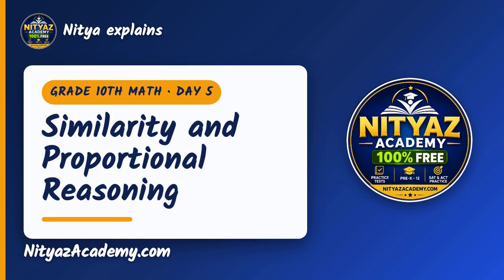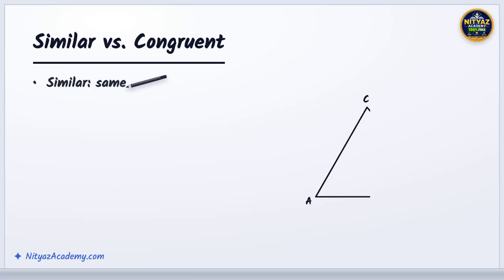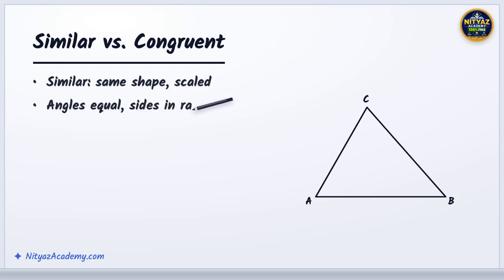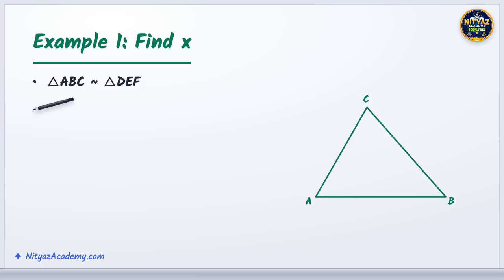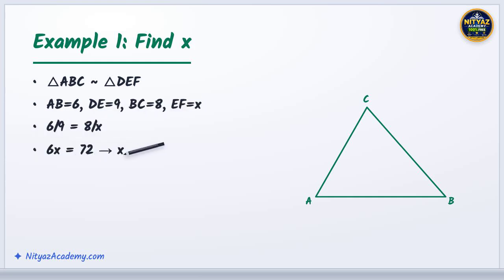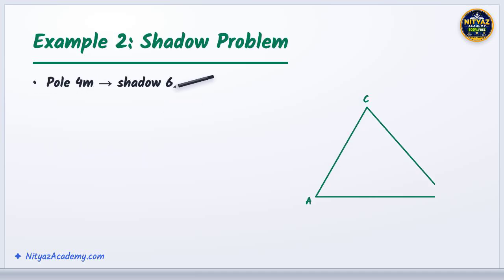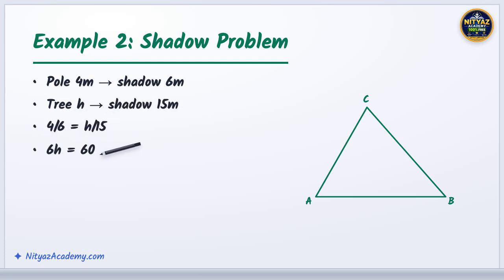Grade 10 Math - Similarity and Proportional Reasoning | Grade 10 Math with Nitya | Nityaz Academy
Grade 10 Math - Similarity and Proportional Reasoning — explained step by step on the whiteboard by Nitya, your Nityaz Academy tutor.

📖 Matching workbook — we publish this book and earn from purchases:
10th Grade Math Power Workbook